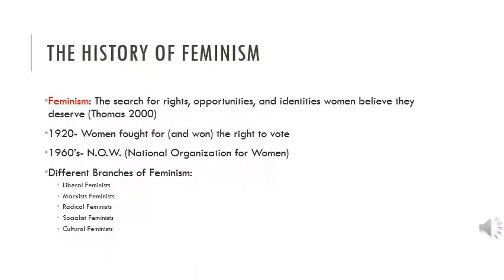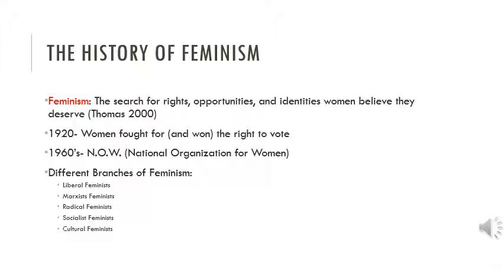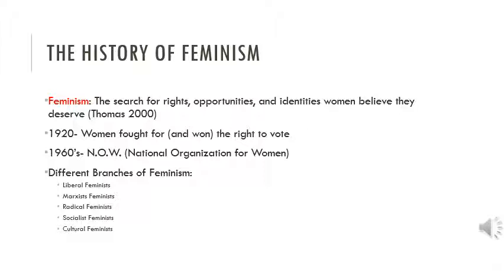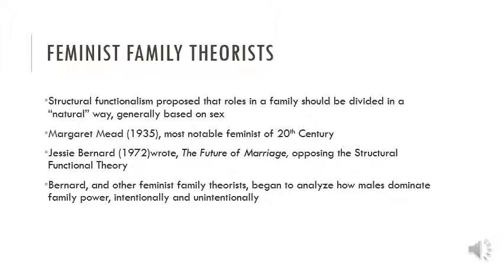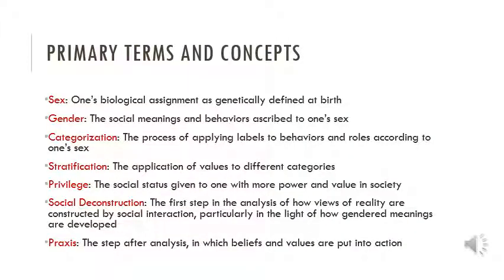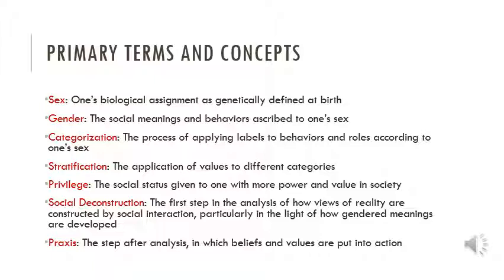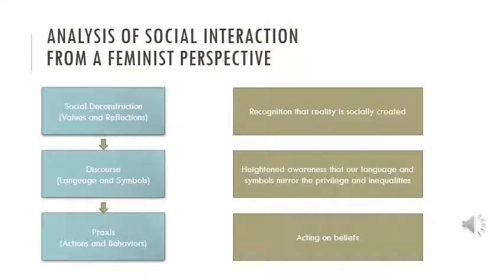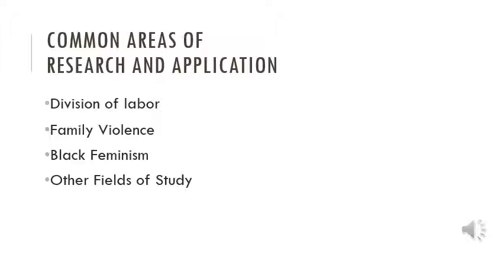Feminist Presentation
Feminist Family Theory Presentation